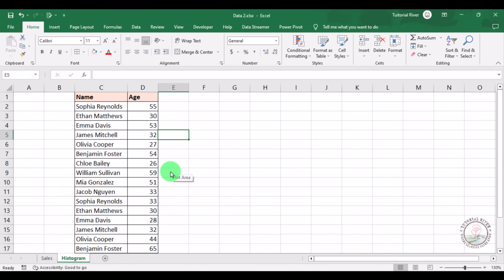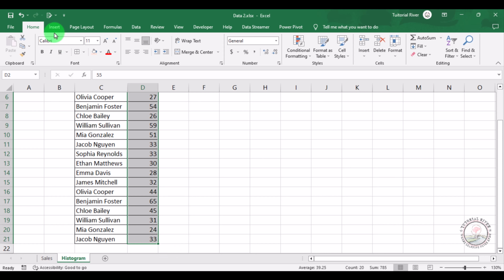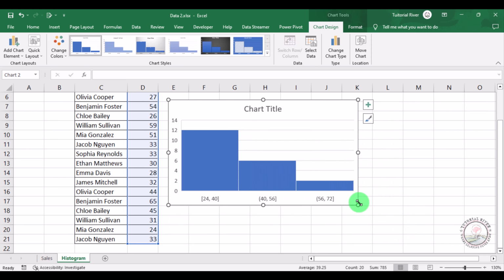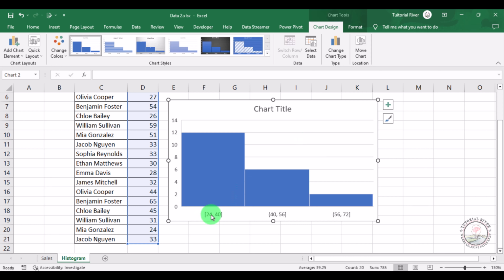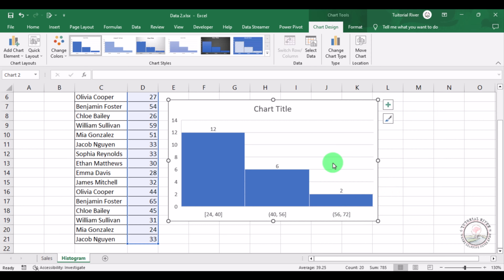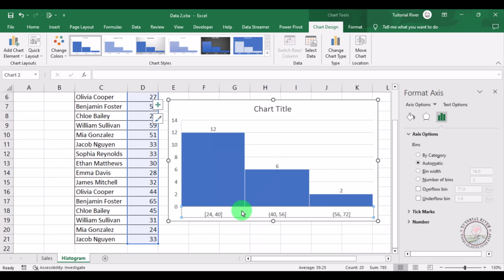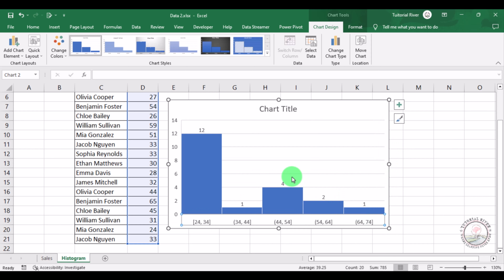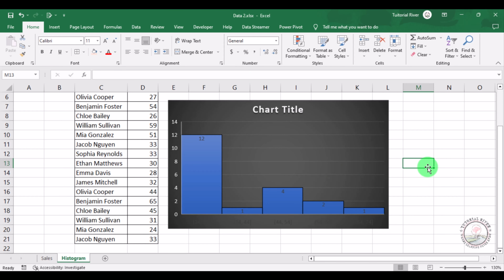How to Make a Histogram using Excel ( Step-by-Step )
A histogram is a common data analysis tool in the business world. It’s a column chart that shows the frequency of the occurrence of a variable in the specified range.
According to Investopedia, a Histogram is a graphical representation, similar to a bar chart in structure, that organizes a group of data points into user-specified ranges. The histogram condenses a data series into an easily interpreted visual by taking many data points and grouping them into logical ranges or bins.
A simple example of a histogram is the distribution of marks scored in a subject. You can easily create a histogram and see how many students scored less than 35, how many were between 35-50, how many between 50-60 and so on.